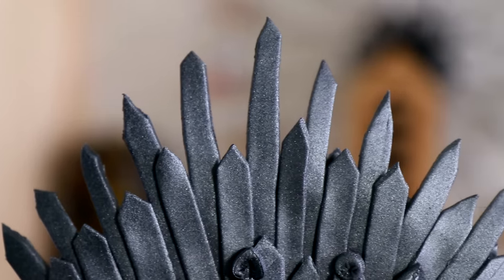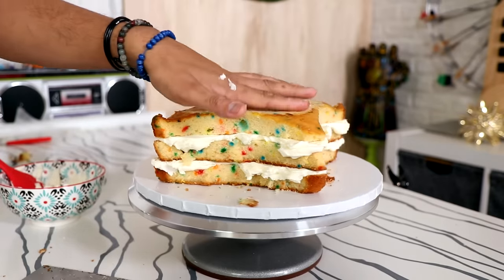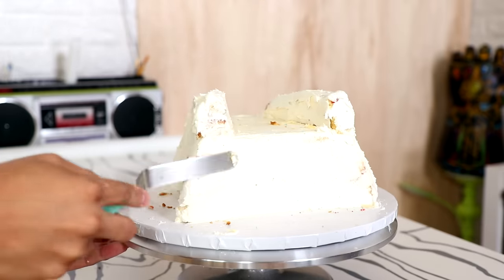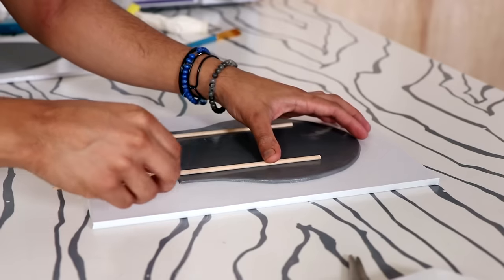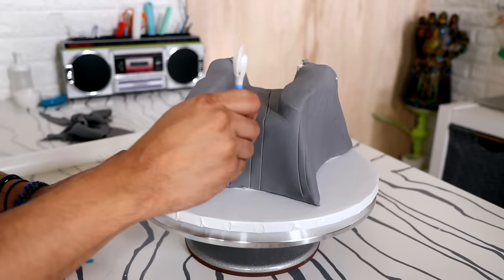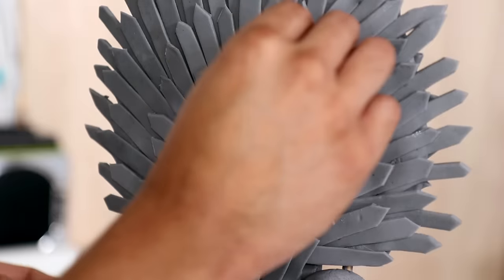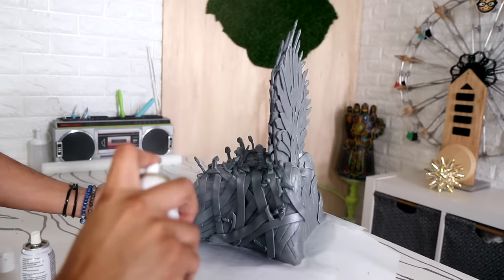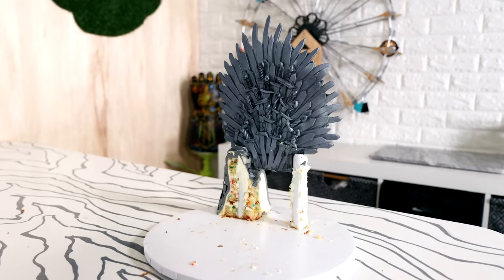GAME OF THRONES Iron Throne Cake | Cake Art | Koalipops